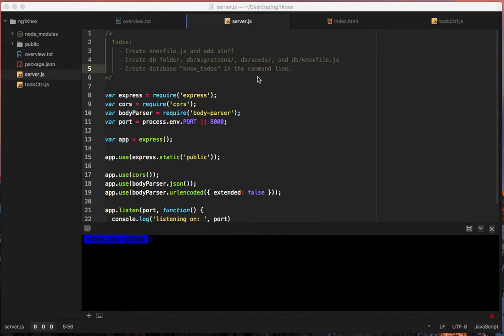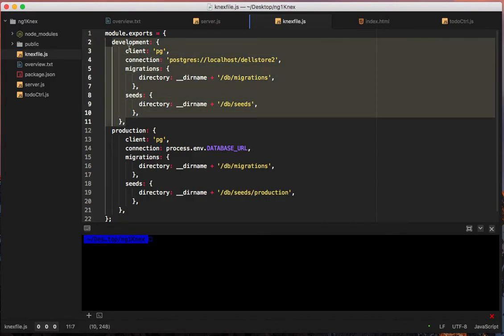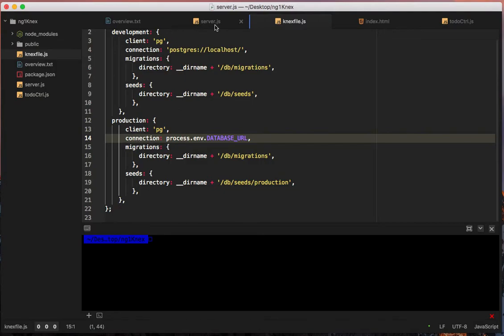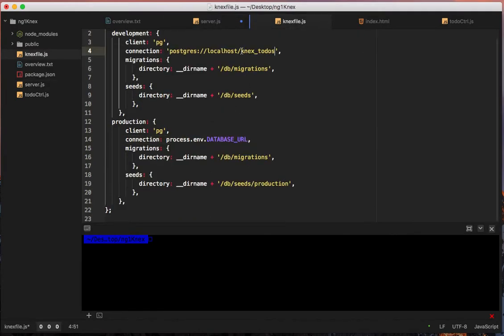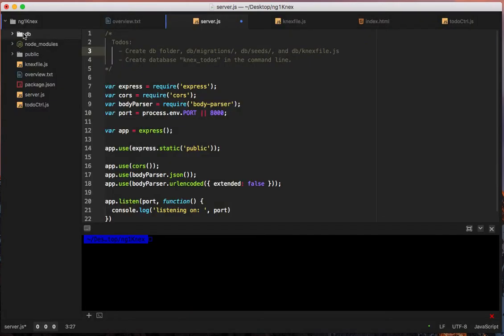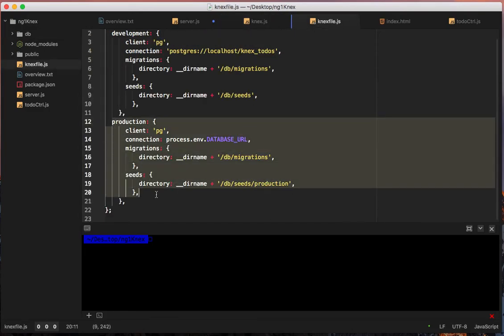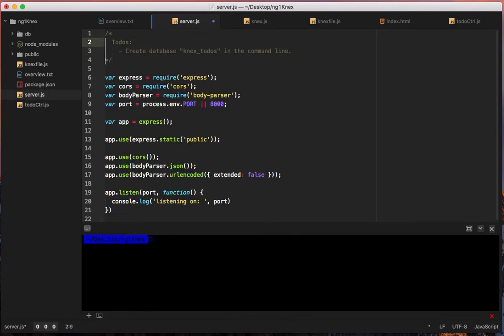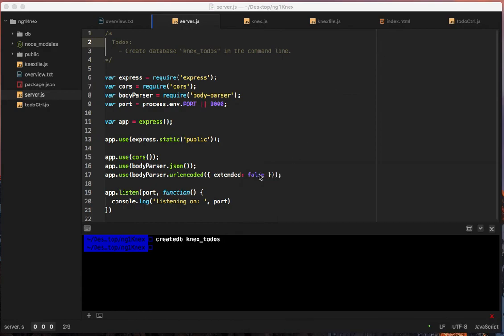AngularJS/Node/Express/Knex -3 - Setting up KnexJS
This time, we're setting up KnexJS for our full stack todo list project with AngularJS, Node, Express, Knex, and PostgreSQL.